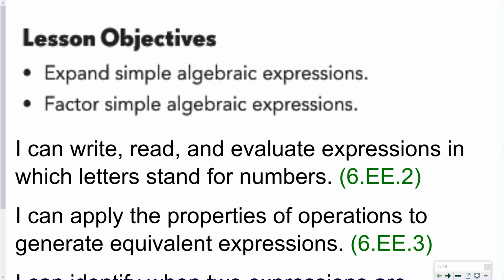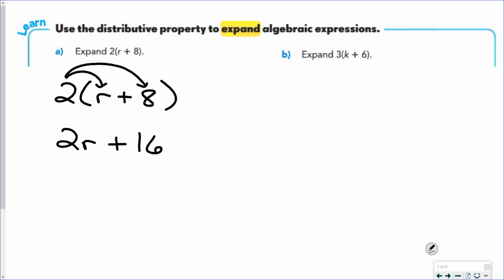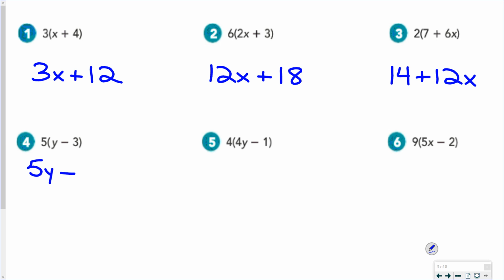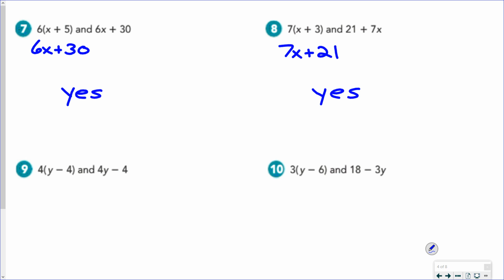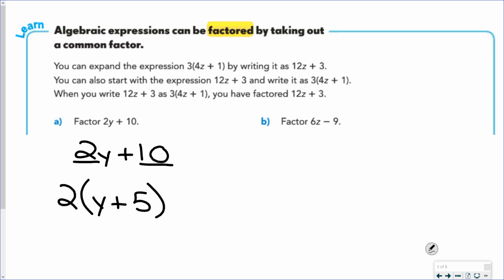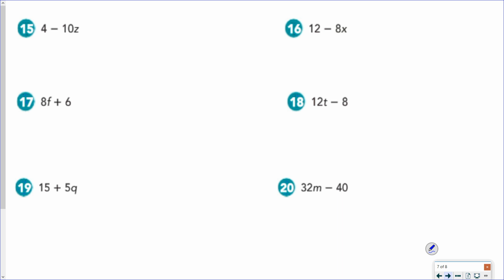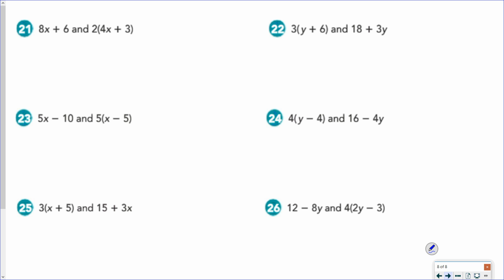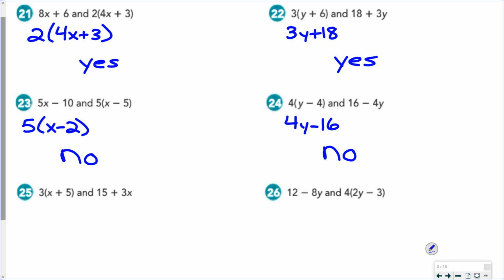7.4 Expanding and Factoring Algebraic Expressions